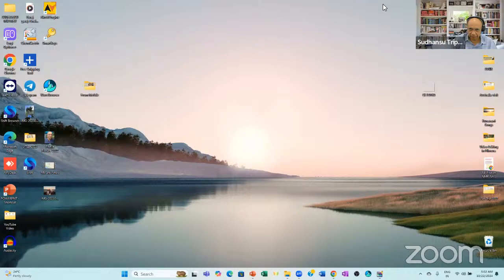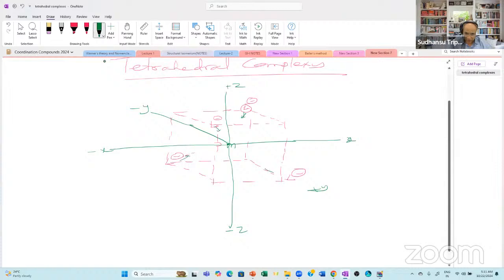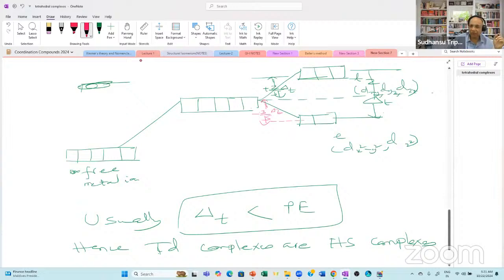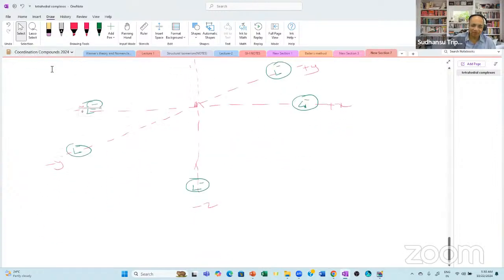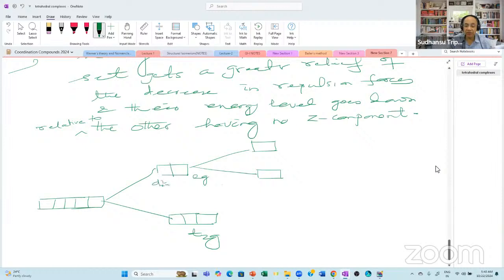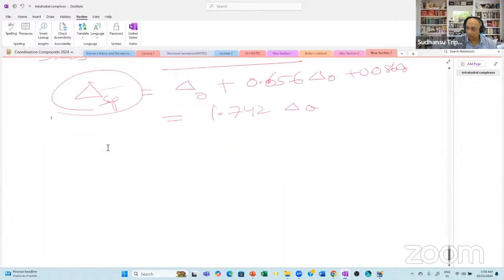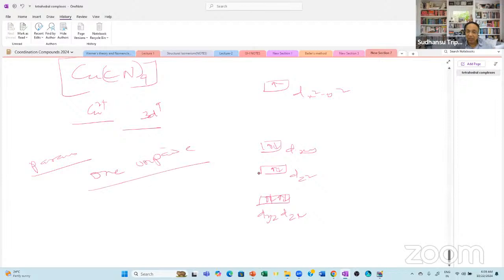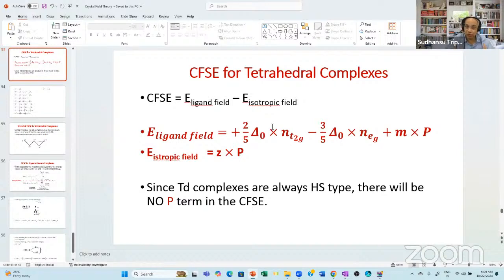Coordination Chemistry for Class XII & competitions-Lect.-10 (CFT for Td and SP complexes)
Coordination Compounds for Class XII & competitions-Lect.-10 (Crystal Field Theory for Tetrahedral and Square Planar Complexes)

Thanks